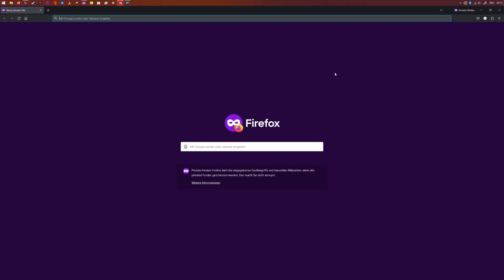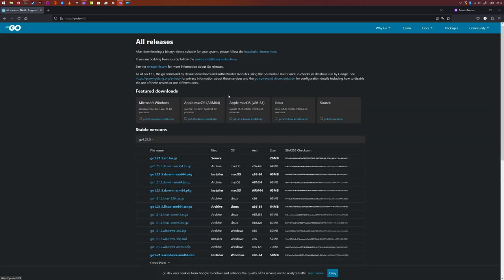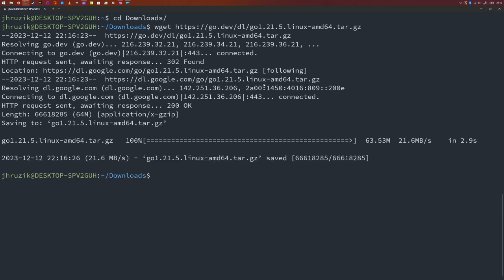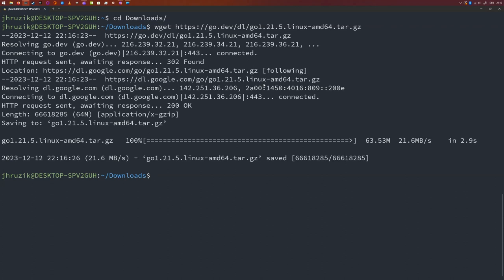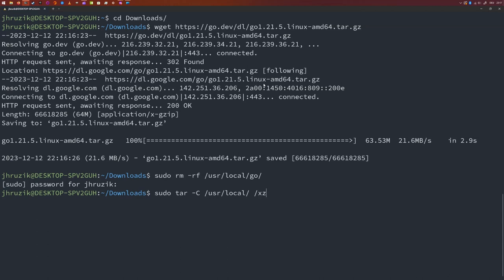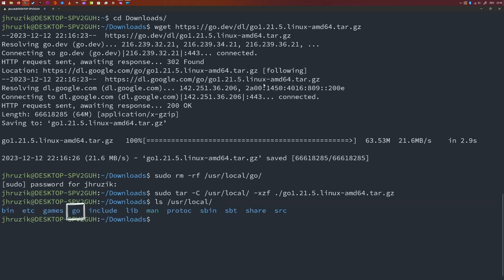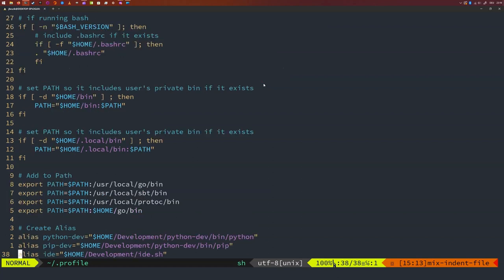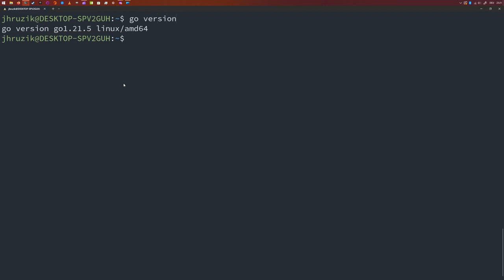Go for Data Engineers - Installation (2)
We set up Go 1.21 on a Debian Linux machine.